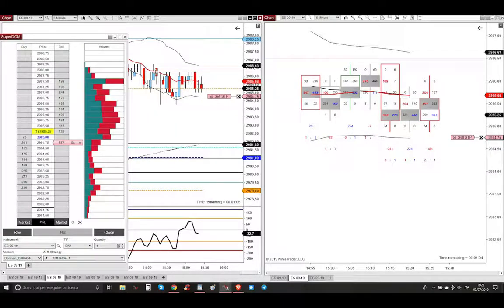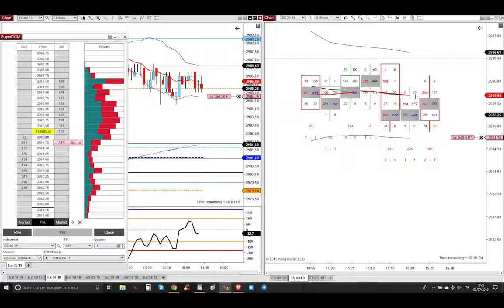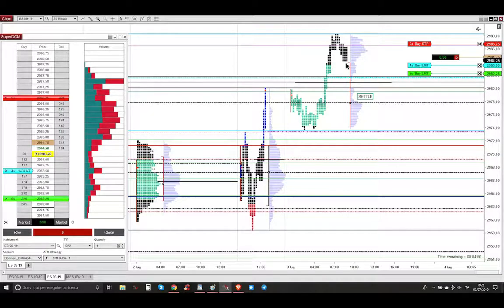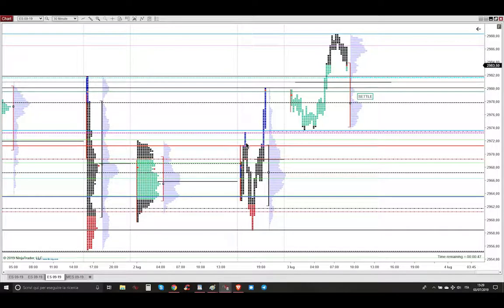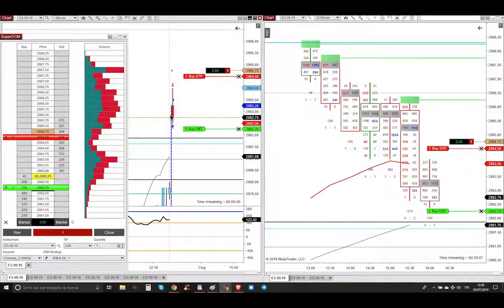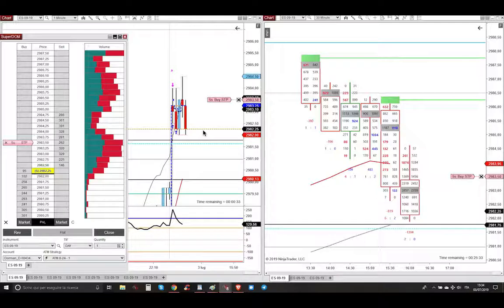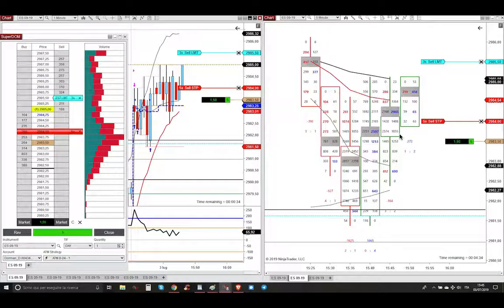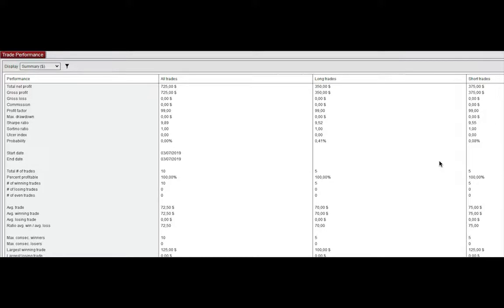3 July 2019 - Short From Overnight Session Toward The Gap Closing - Market Profile Trading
3 July 2019 - Short From Overnight Session Toward The Gap Closing - Market Profile Trading - Trading Futures Stocks & Options Detoxified And With Godly Powers